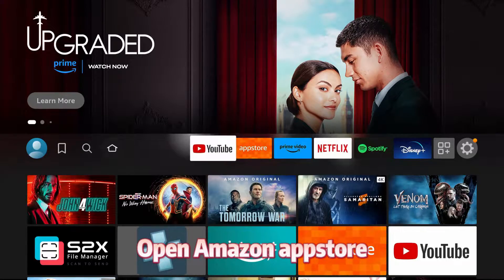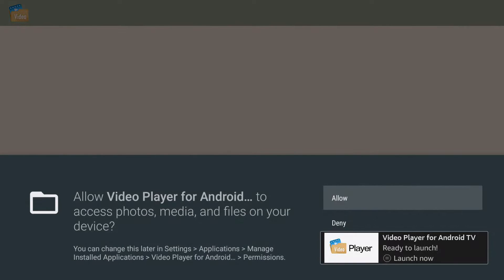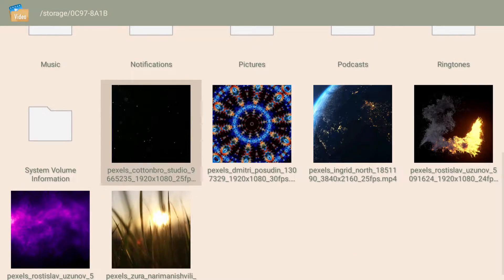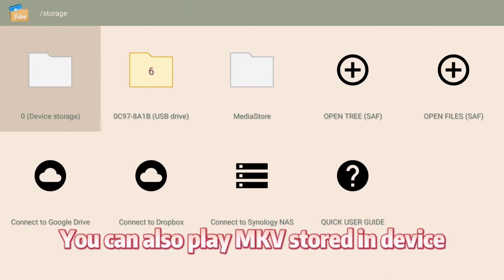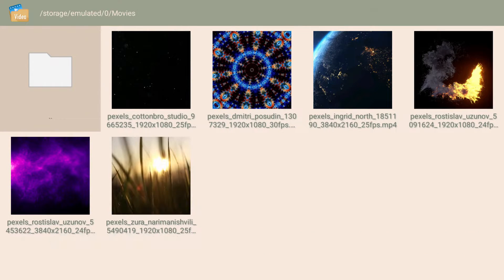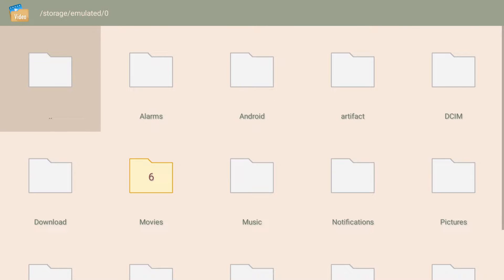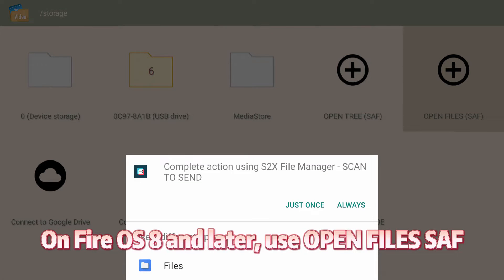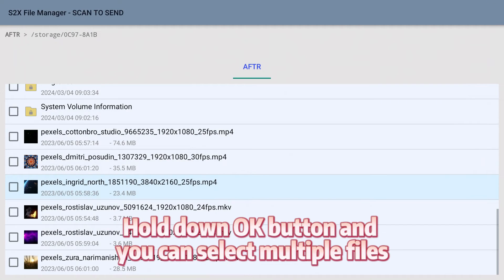Play MKV, MP4 videos on Fire TV stick from USB disk (Fire OS 7/8)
How to play MKV and MP4 video files on Fire TV? Obviously you need a Video Player for Android TV, Fire TV sitck/cube comes with 2 major version of Fire OS now, one is version 7 and the other is version 8. On version 7, your player app can access USB disk directly, on Version 8, you need to use Storage Access Framework to access the disk.